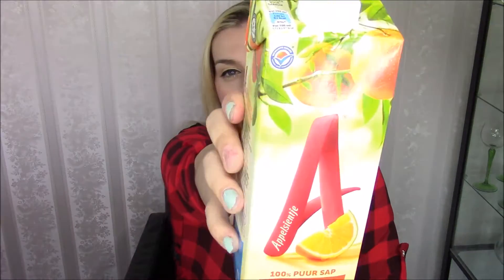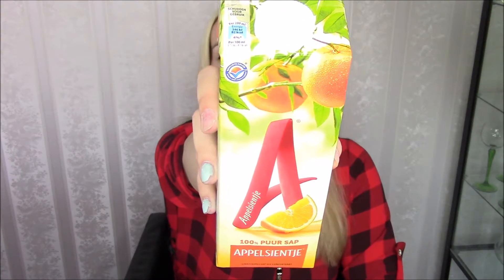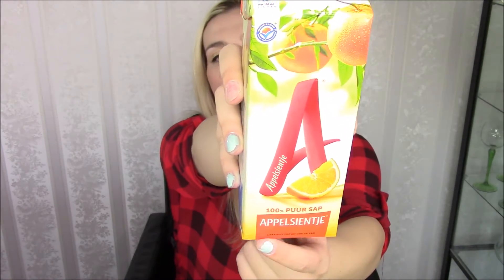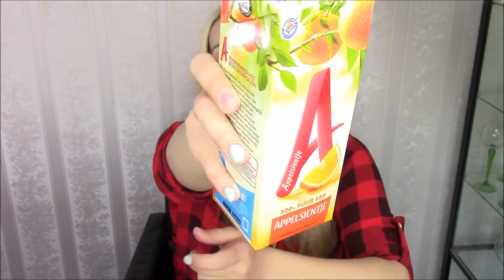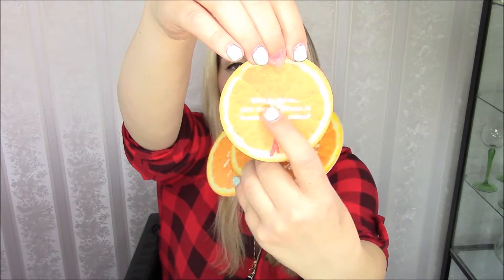Appelsientje - REVIEW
YOU CAN STILL ENTER THE W7 - IN THE BUFF PALETTE GIVEAWAY!!